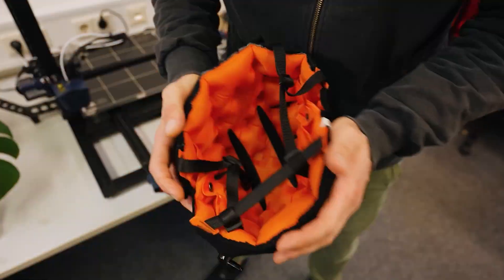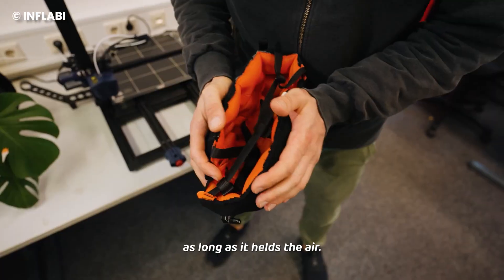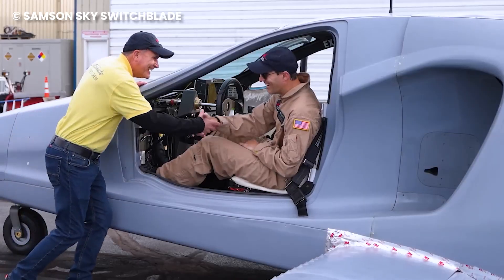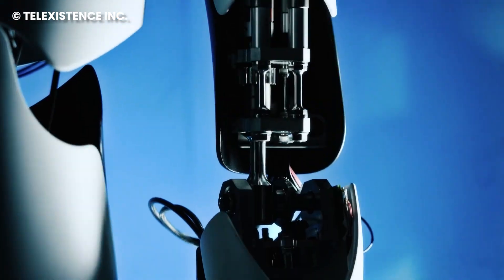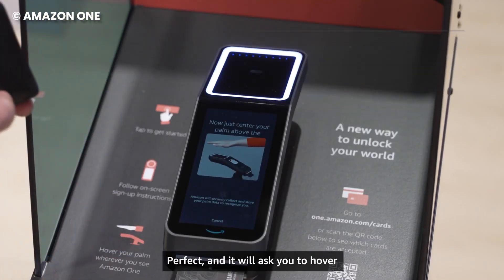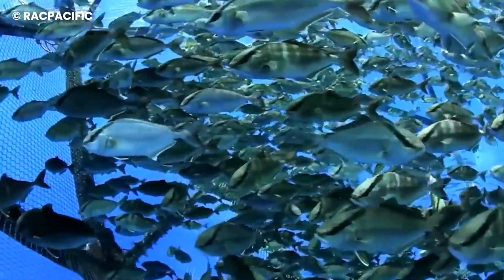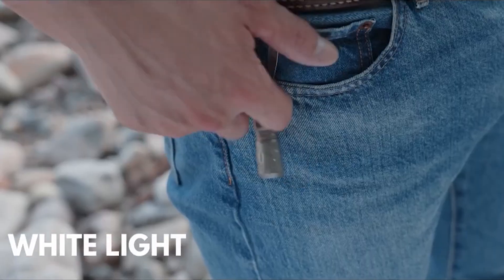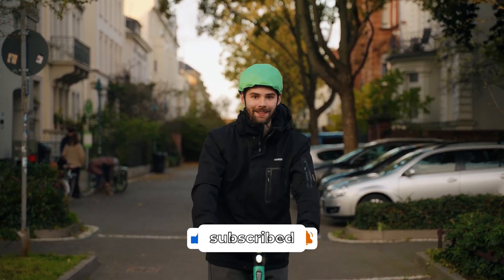INGENIOUS INVENTIONS THAT YOU SHOULD KNOW ABOUT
These ingenious inventions will have you running to the online market to get yourself some. The internet is filled with cool inventions that are changing the way we see the world. And since you only live once, there's nothing stopping you from having a feel of some of these amazing inventions.

From AI pet robots to multi-purpose nifty torches, we've got on parade some of the coolest inventions stealing hearts on social media. We're talking about futuristic inventions you won't believe exist. They are life-changing inventions you must have.

Take, for example, the EMO ROBOT.  This AI desktop pet isn't just a pet; it's an experience. If you're talking awesome inventions, then the EMO qualifies as one, as it is a great substitute for folks who want something outside the regular dog and cat pet choice. It keeps you company and occasionally adds a playful touch of annoyance to go with it.

And then you've got crazy inventions like the SkyWall 100. This shoulder-mounted bazooka doesn't shoot bullets but captures drones with a net and gently parachutes them down. Next level drone control, anyone? In a world where drones can pop up almost anywhere, the SkyWall 100 ensures you have the upper hand.

No need to choose between the charm of analog and the convenience of digital; the 'I'm Back Film' ensures you can have both. This ingenious device boasts a 20-megapixel Sony Micro 4/3 digital sensor, allowing you to capture moments with exceptional image quality. Some of the Coolest inventions like this one have got you blending the past and the present seamlessly.

These are amazing inventions you must see, and the best part is you can have some of these amazing inventions at home already. They are sure to take the living experience of you and your loved ones to another level.